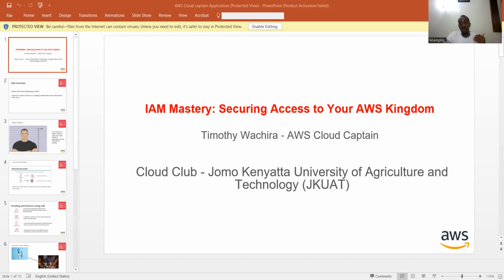IAM MASTERY: SECURING YOUR AWS KINDGOM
This video is to be used in the AWS cloud captain application, cohort 3.